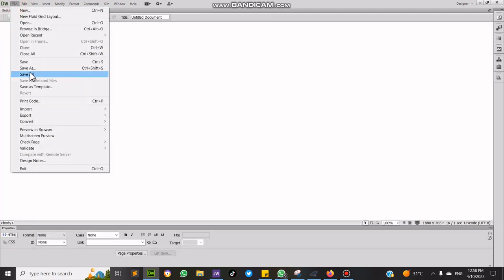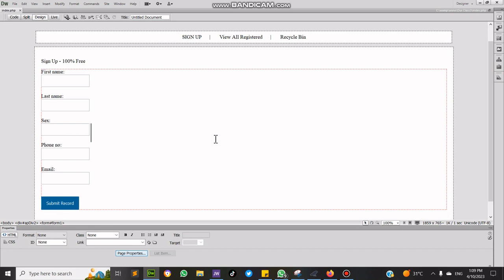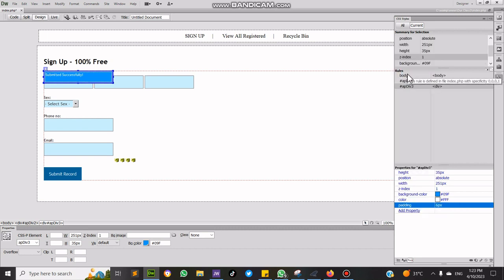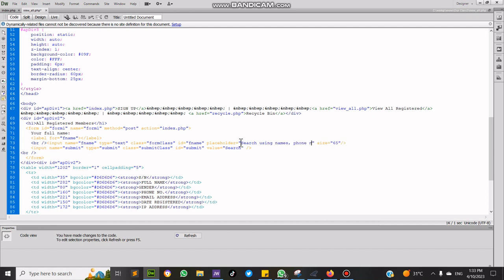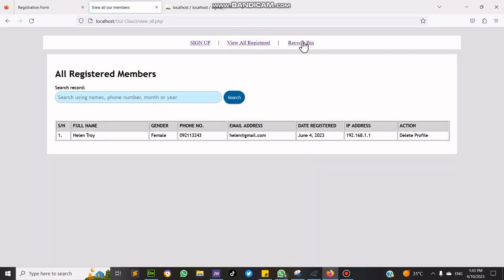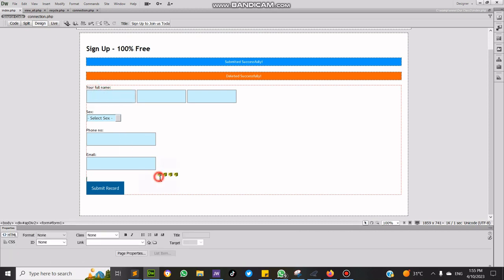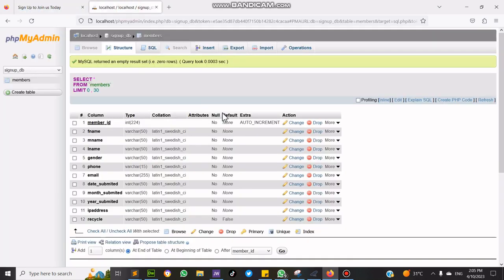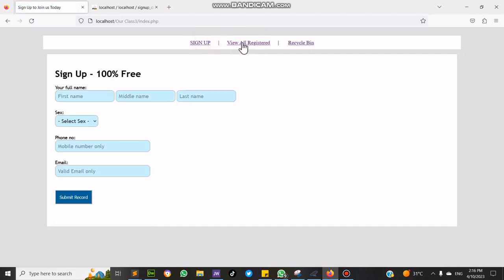How to Insert Record to MySQL Database Table Using PHP - Pascal Arena TV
Learn how to connect HTML form to a MySQL Database Table using PHP.
Detailed tutorial.
Feel free to drop your comments below after watching.